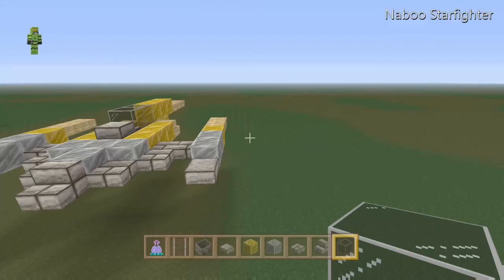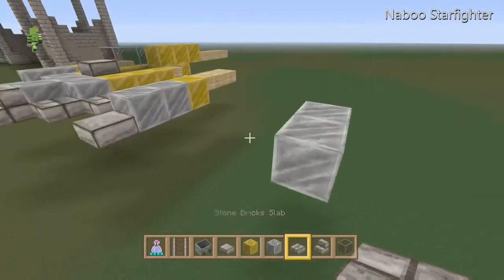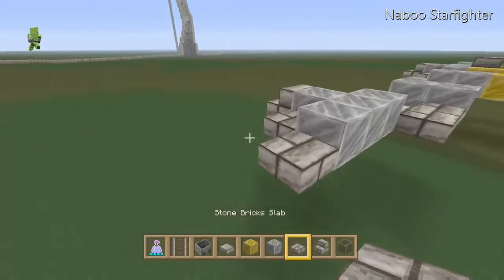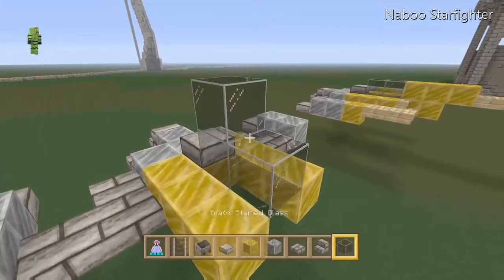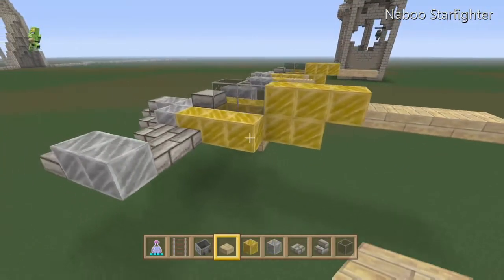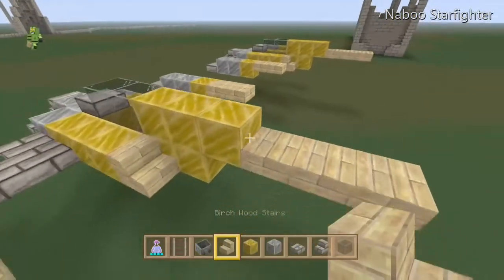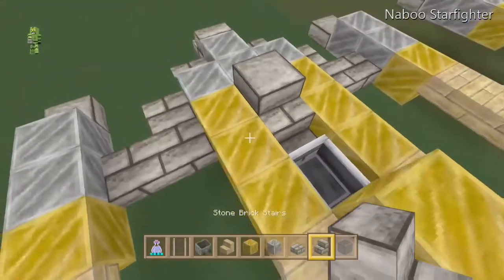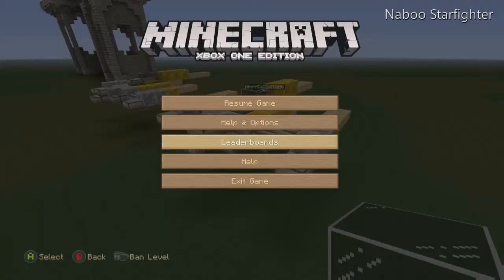Minecraft: Naboo Starfighter Tutorial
Starting a Naboo map with my friend GhostIsTheHost6. This is a tutorial for the Naboo Star Fighter.